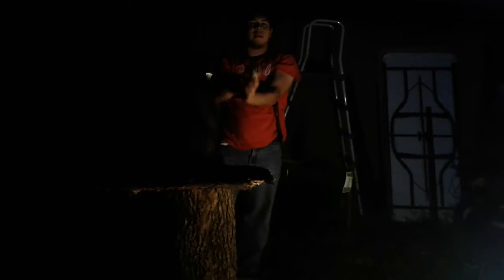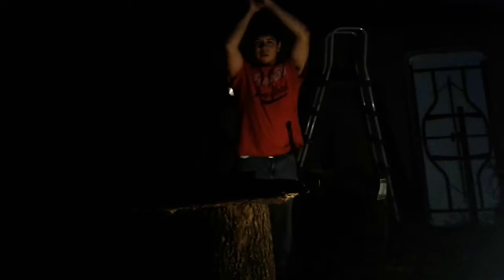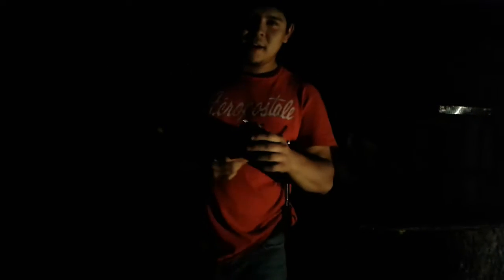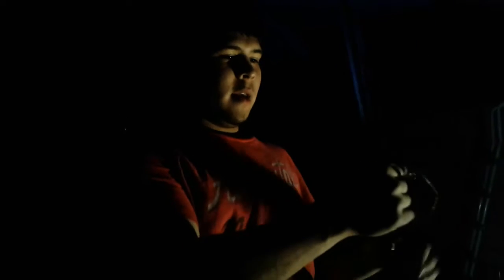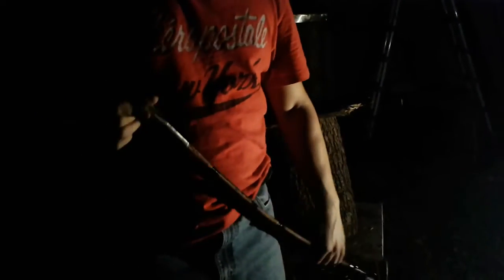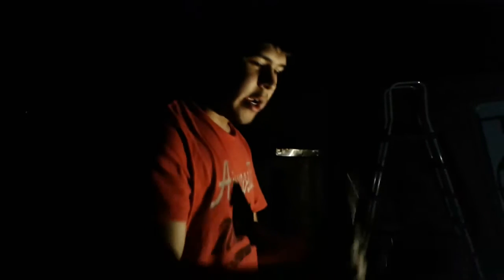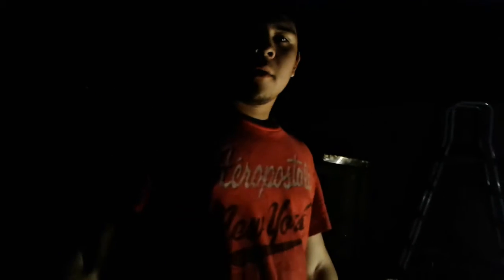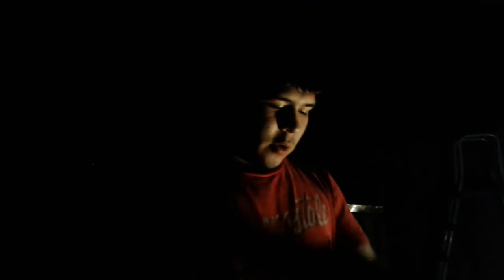Hack and Slash: Cutlass Sword test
In this video I am going to test out my cutlass sword I hope you guys enjoy I have finished Juane Arc sword and I will upload it  later hope you guys enjoy make sure to like and subscribe and share see you next video